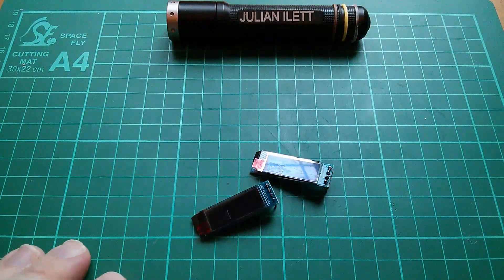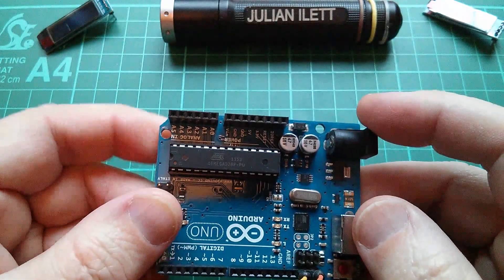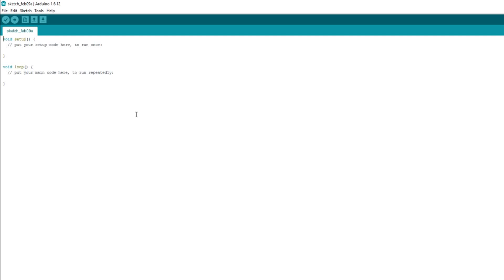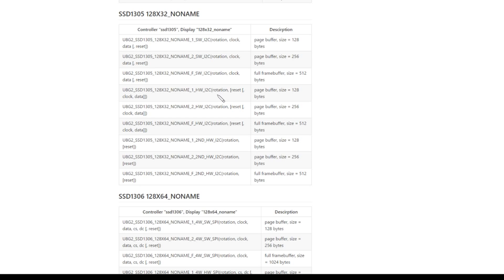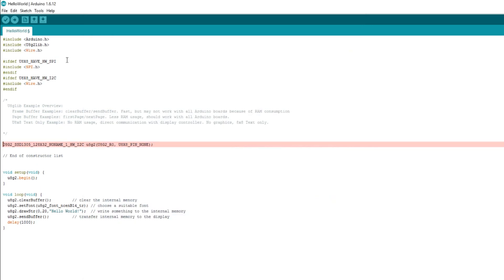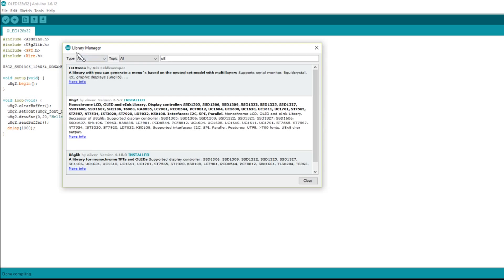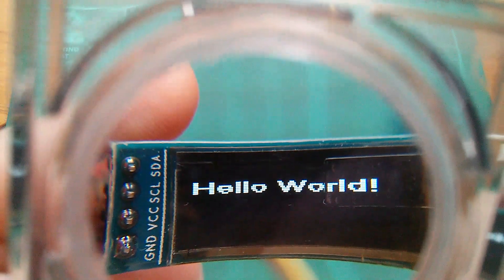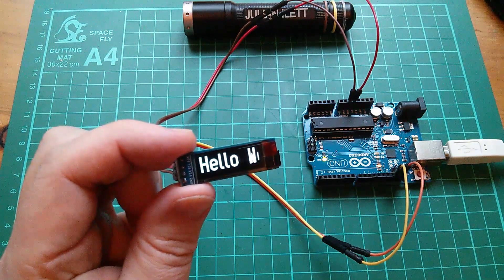Arduino Anxiety - Uno, 128x32 OLED and u8g2lib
The frustrations of getting a 128x32 pixel OLED working with the new u8g2 display library. Got there in the end though.

0.91" IIC I2C Serial SPI OLED LCD Display 128x32 3.3V/5V AVR PIC STM32 Arduino